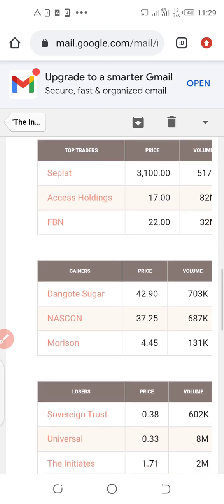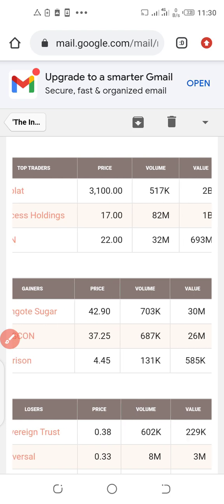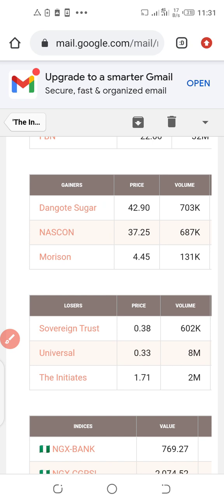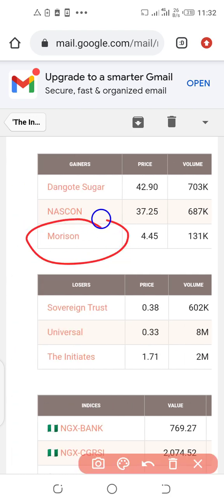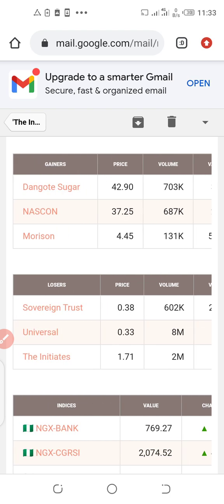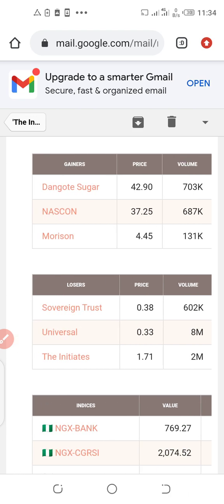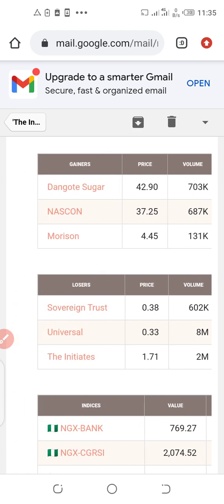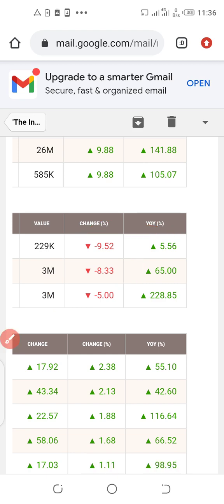Stock Market Analysis || 28-05-2024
This is an in-depth daily Stock Market Analysis to enhance your knowledge on stocks and shares investment.

✅See how the shareholders of this company made a profit of 145.1% in just 22 days (1st – 22nd April 2024) 👇